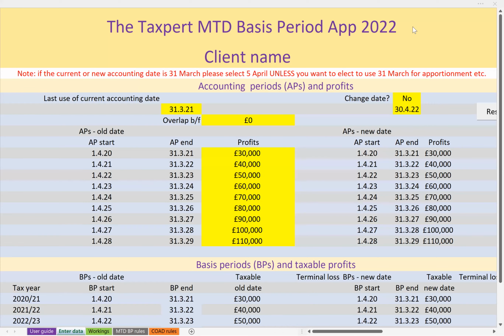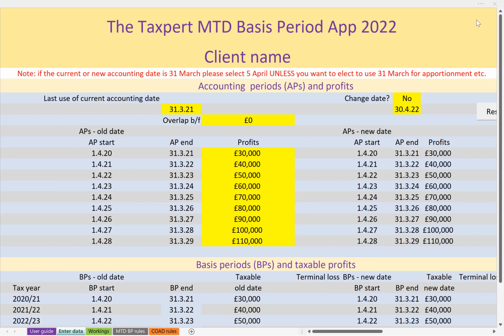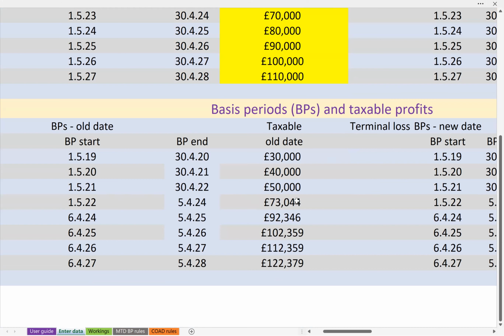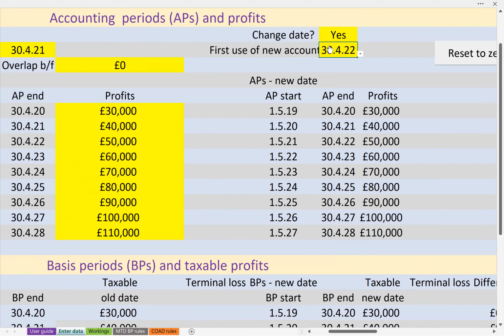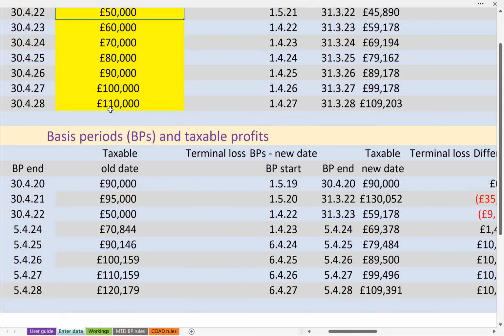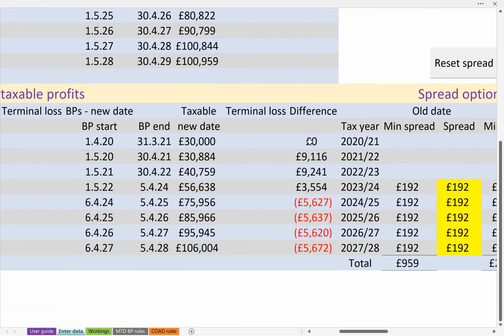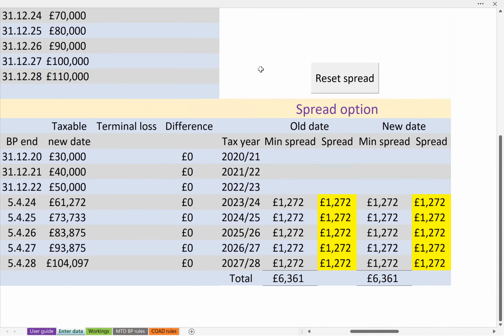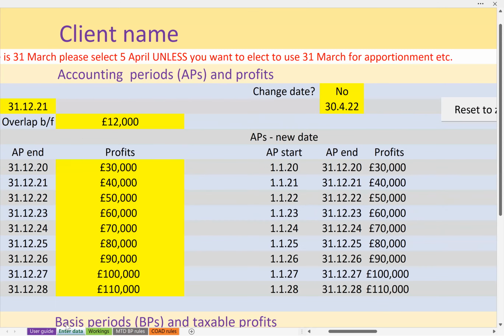Taxpert 2022 MTD Basis period App